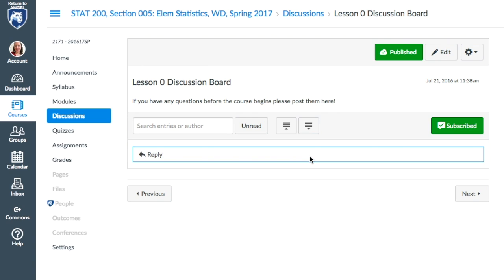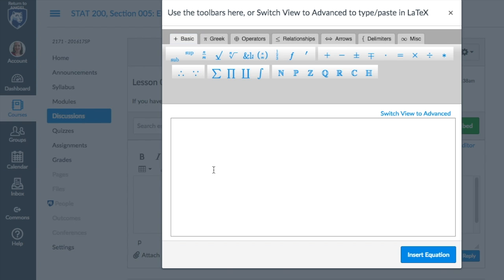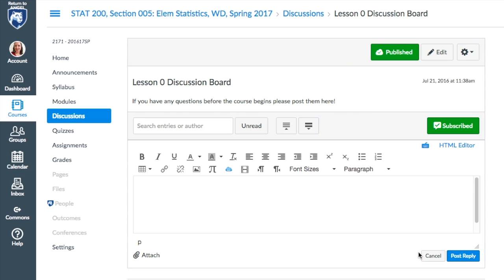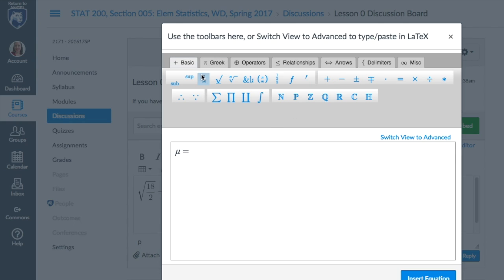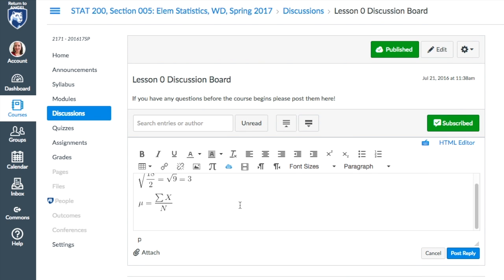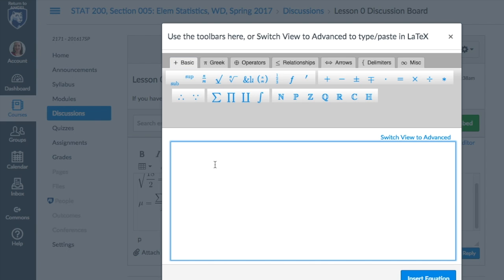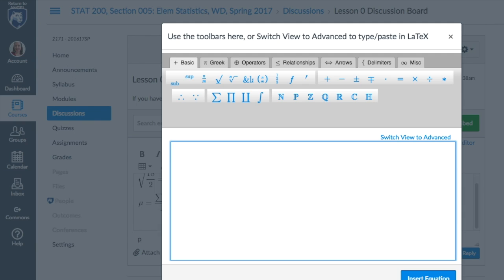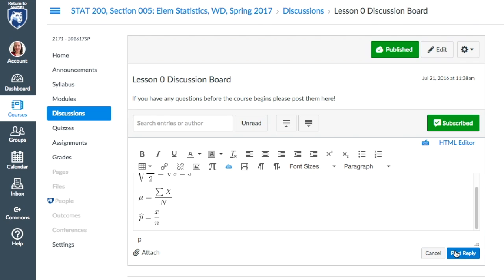Canvas Equation Editor